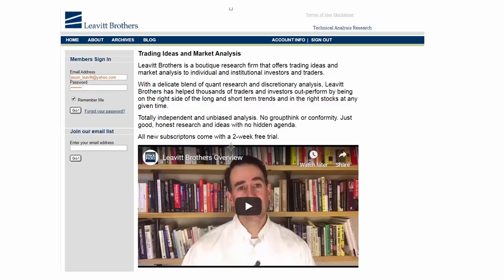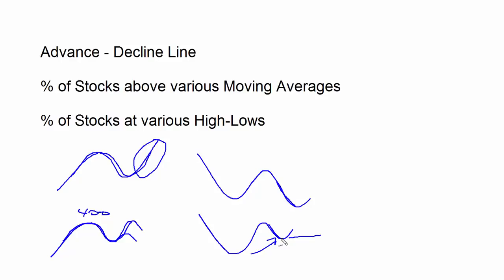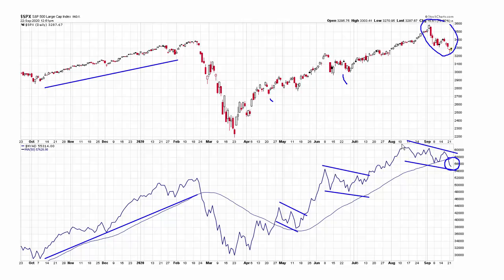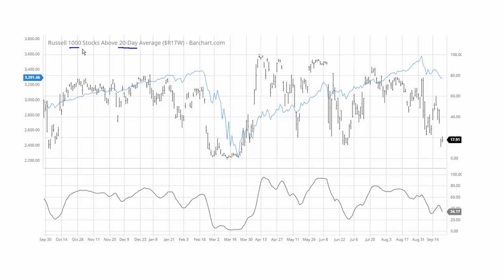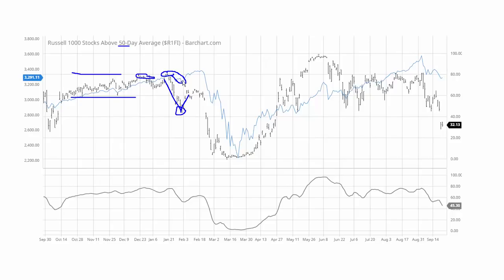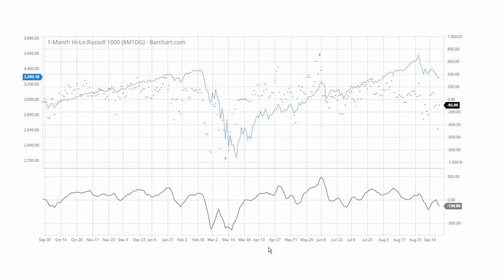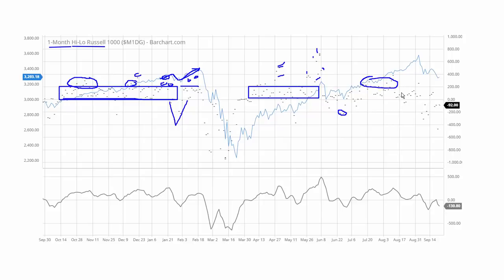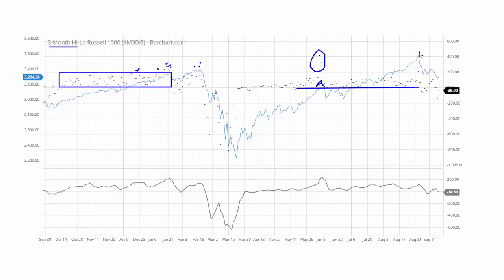State of Market Breadth